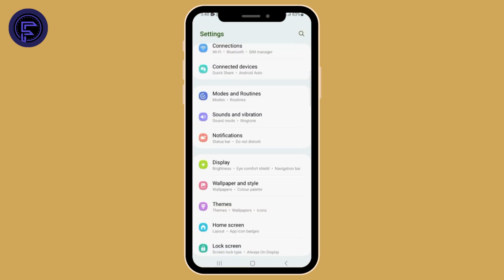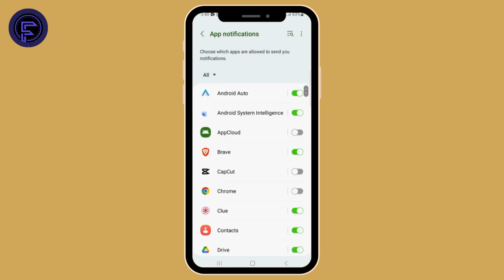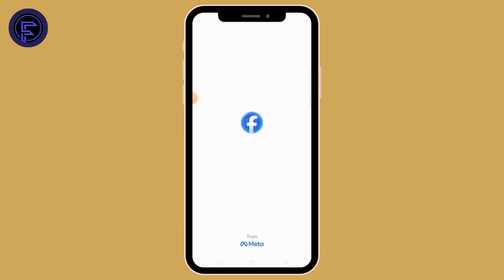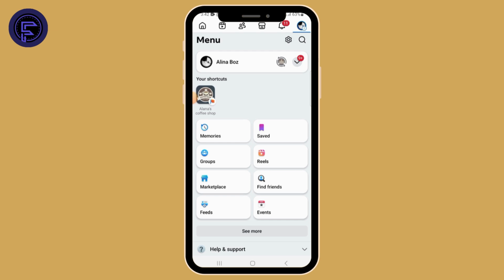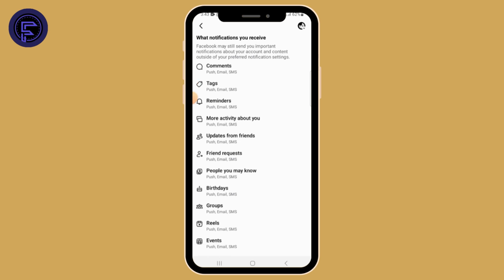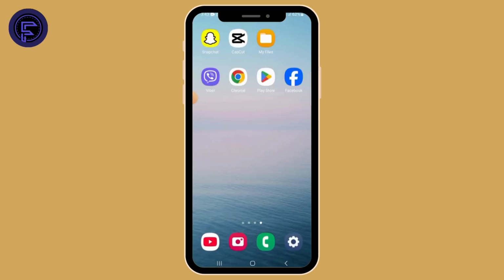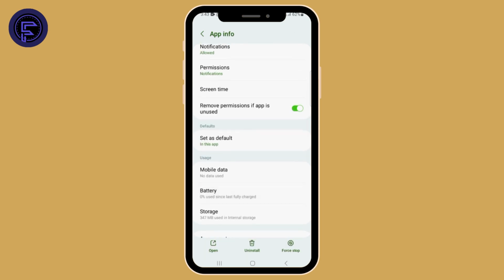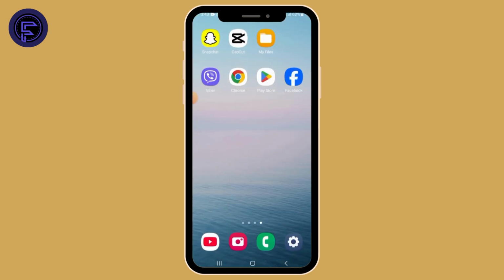How to Fix Facebook Notifications Not Showing in 2025 – Easy Step-by-Step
How to Fix Facebook Notifications Not Showing in 2025 – Easy Step-by-Step. If your Facebook notifications aren’t appearing, this tutorial shows you exactly how to restore them on mobile or desktop so you never miss important updates.

00:05 – Intro: Why Facebook notifications may not appear
00:20 – Step 1: Check notification settings and app permissions
00:40 – Step 2: Clear cache, update the app, or reinstall Facebook

In this video, you’ll learn:

How to fix missing Facebook notifications quickly

Step-by-step instructions for Android, iOS, and desktop users

Tips to prevent notifications from disappearing in the future

Quick solutions to restore alerts and stay updated

Get your Facebook notifications working again and never miss an update!